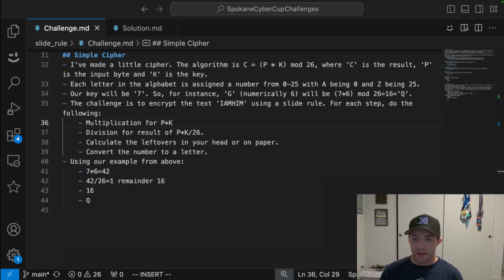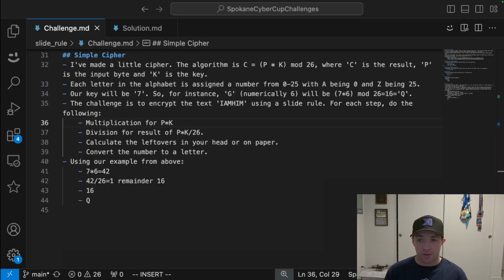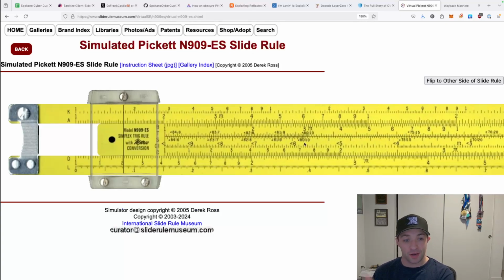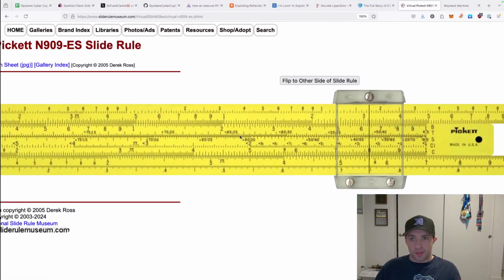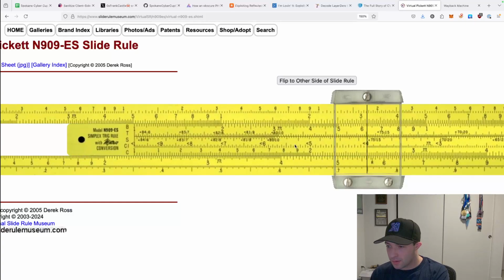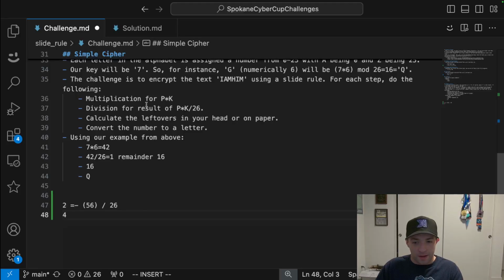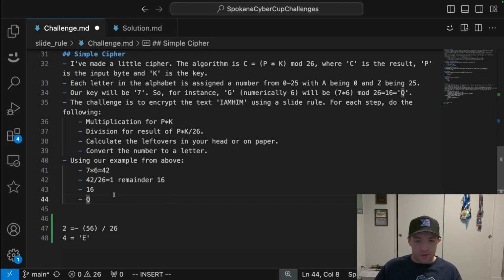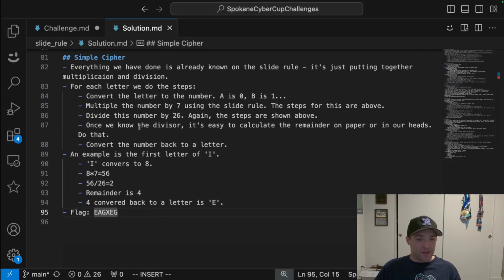Simple Cipher - Slide Rule 4 - SCC VI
Doing multiplication and division together to encrypt some data. Spokane Cyber Cup VI.